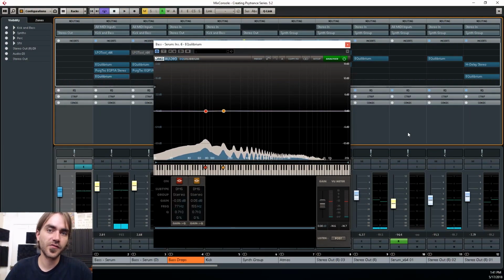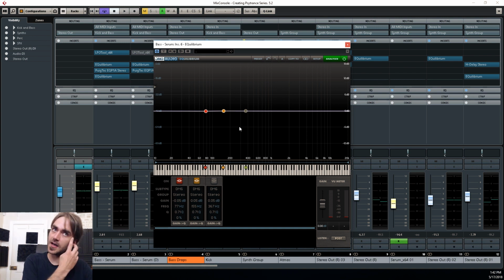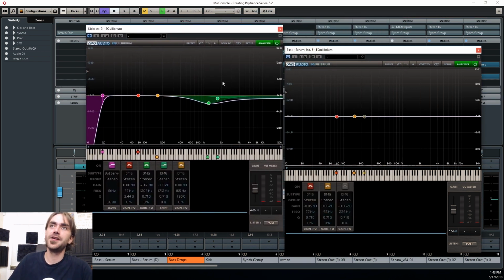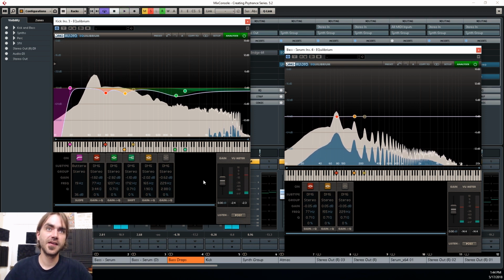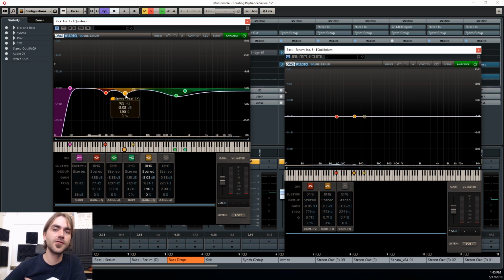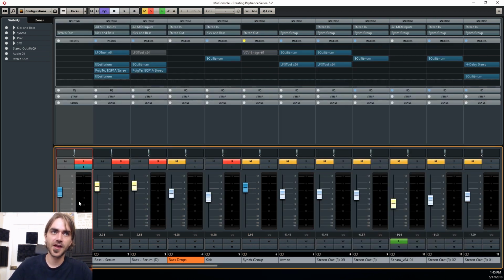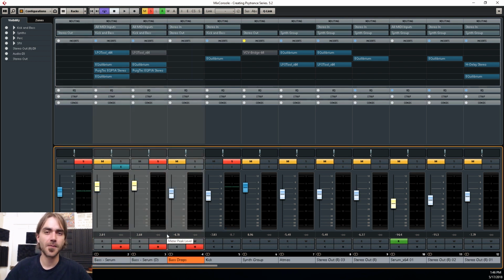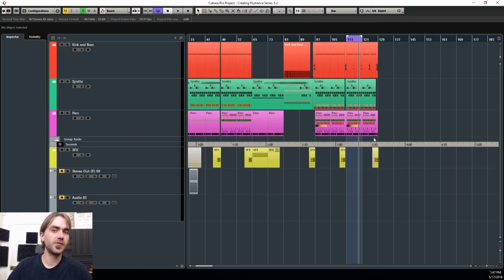Creating Psytrance: Kick and Bass Mixing basics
Happy Friday folks!

That means it's almost studio time right? 😈😈

Today we're following on from last week's episode based on frequency conflict and equalizers, and we're applying that same theory to our kick and bass! Our goal is to get the kick to punch through nice and clean without taking any power away from the bass.

These frequencies apply to the key of the bass/kick so the exact frequencies won't work on all projects, but you can use an EQ that has a spectrum analyzer to pin-point where the fundamental frequencies are.

*WeirdPsyience*
*RUNNERS*
*Frans Brooks*
*Matt Hutchison*